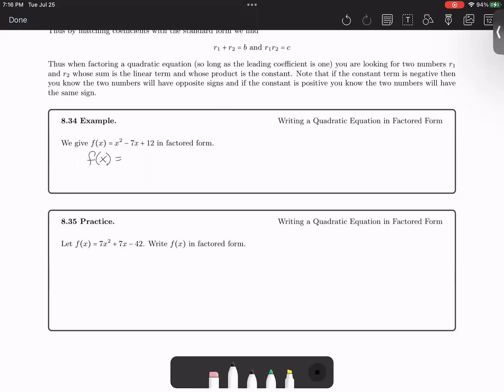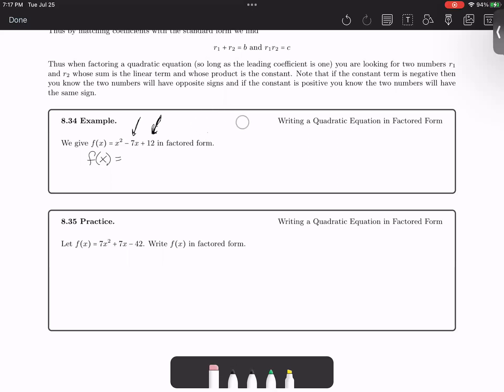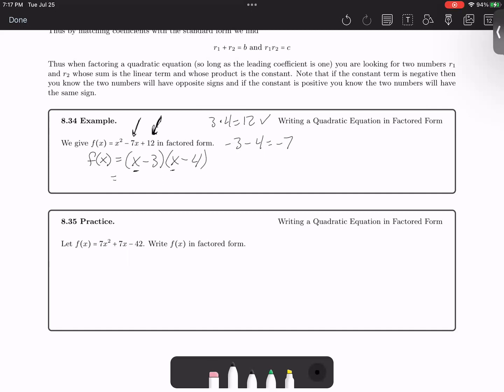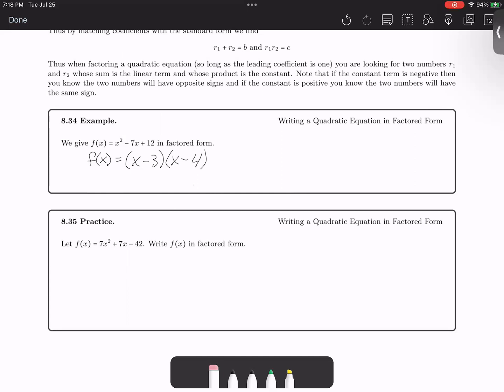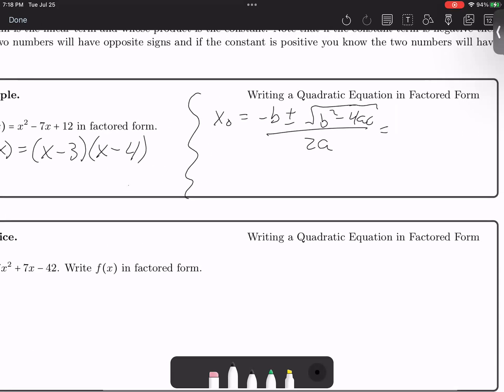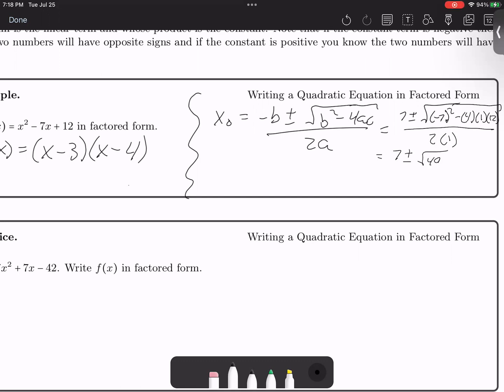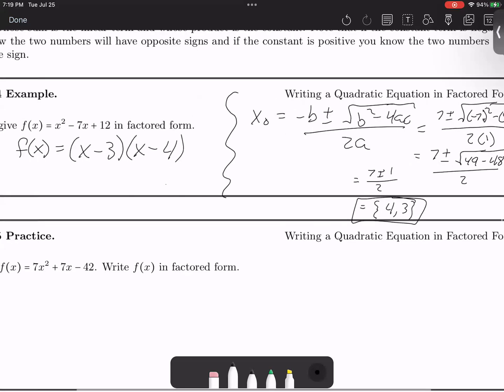Example 8.34 (Factoring a Quadratic)